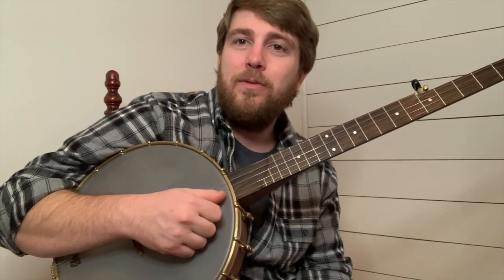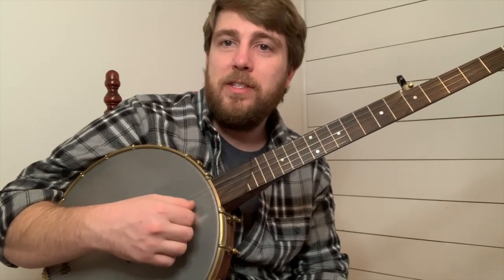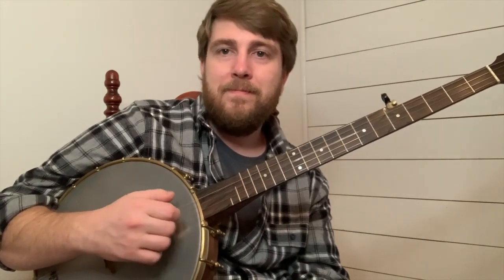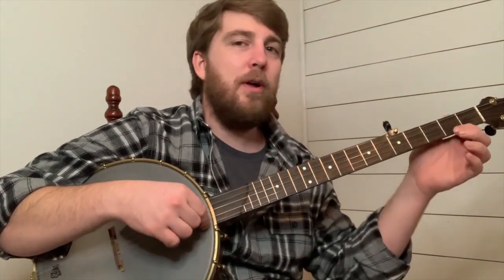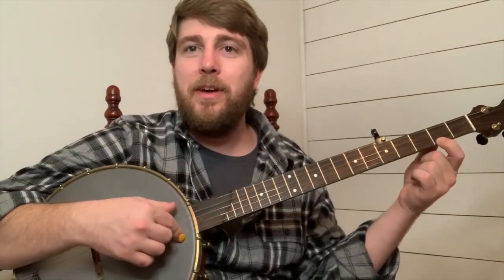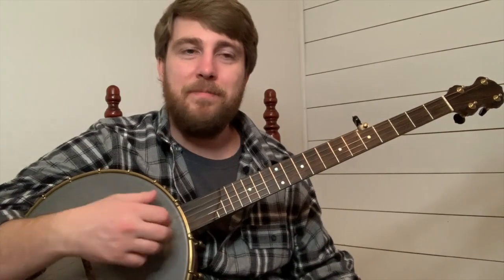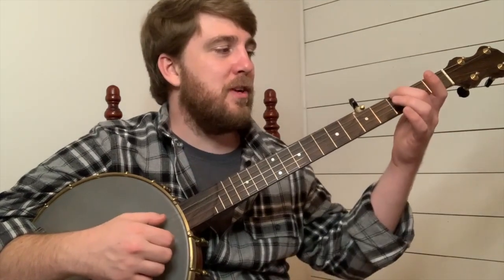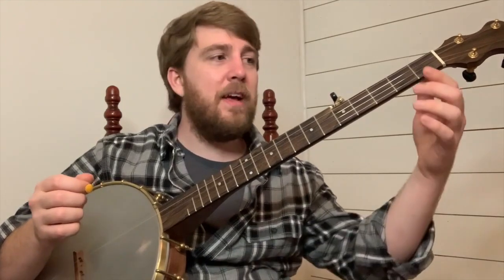Basic Drop Thumb & Double Thumbing Technique for Clawhammer Banjo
This is a part of our online clawhammer banjo lesson series. more lessons and tab!